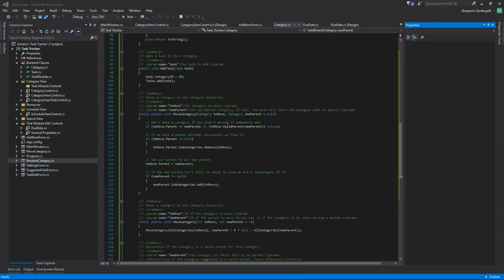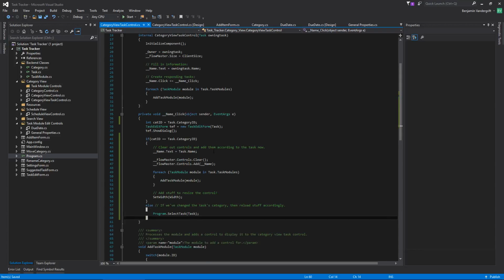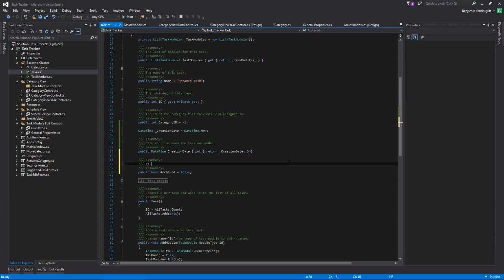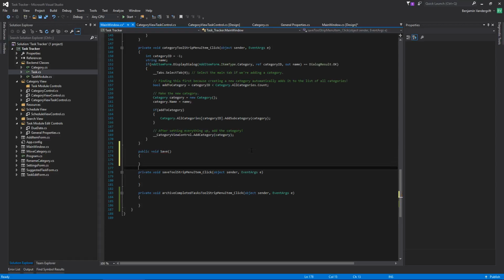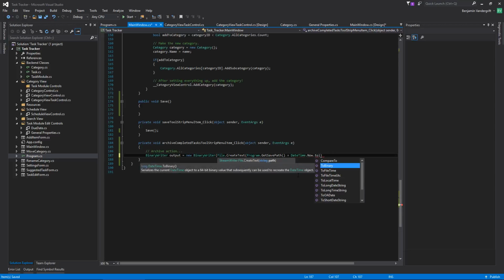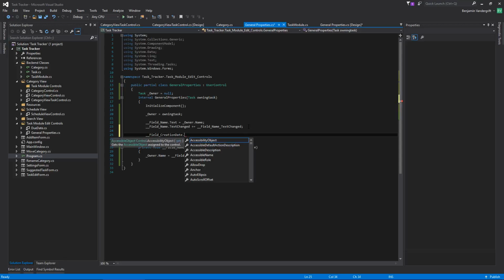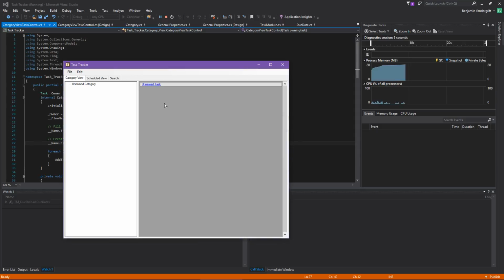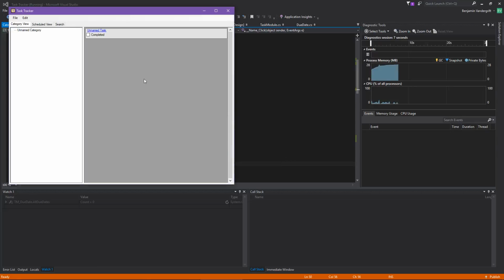Let's Program! - Task Tracker - Part 16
Took care of some odds and ends, like preparing structure for saving and archiving, and adding more data to tasks.